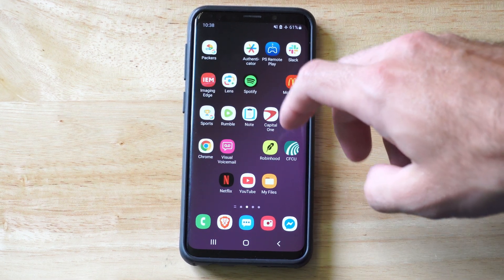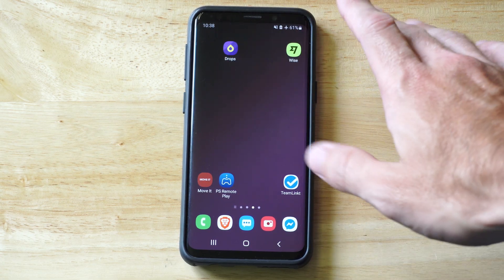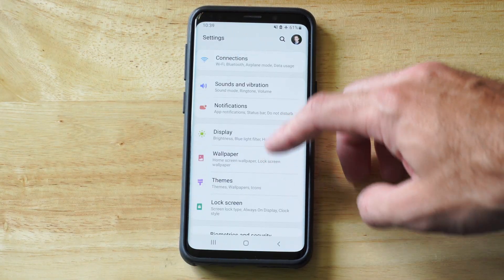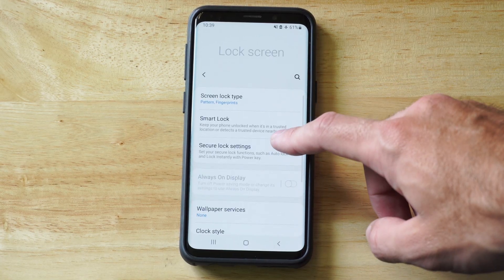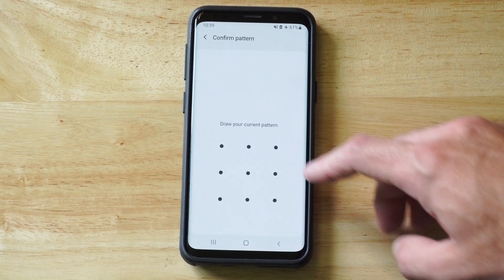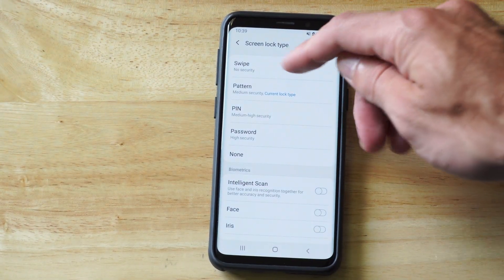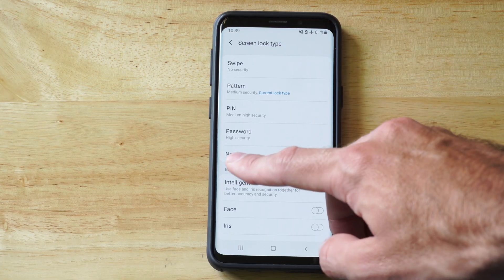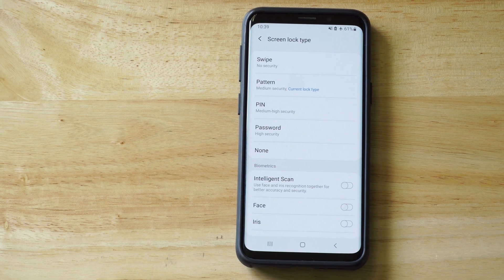How to Remove Lock Screen on Android Phone (Turn Off Passcode)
Method 1: Remove Lock Screen via Settings (No Data Loss)

Unlock your phone using your current PIN, password, pattern, or biometric method.

Open the Settings app from the home screen or app drawer.

Step 2: Navigate to Lock Screen Settings
Find Security or Lock Screen:

On most Android phones: Go to Settings - Security or Security & Privacy.
On Samsung phones: Go to Settings - Lock Screen or Security and Privacy.
On some devices: Look for Settings - Lock Screen & Security or Biometrics and Security.

Tap Screen Lock or Lock Screen Type:
This option lists the current lock method (e.g., PIN, Password, Pattern, Fingerprint).

Step 3: Disable the Lock Screen
Enter Current Credentials:

Select the current lock type (e.g., PIN, Password, or Pattern) and enter it to authenticate.

Choose None or Swipe:

In the Screen Lock Type menu, select None to completely remove the lock screen or Swipe for a swipe-to-unlock screen without security.
If prompted, confirm your choice or re-enter your credentials.
Remove Biometrics (Optional):

If you use fingerprint or face unlock, go to Settings - Security - Fingerprint or Face Unlock and remove them separately.

On Samsung: Go to Settings - Biometrics and Security - Fingerprints or Face Recognition and delete the data.